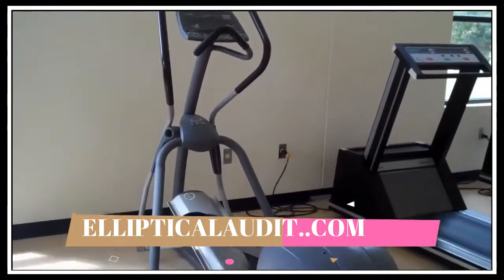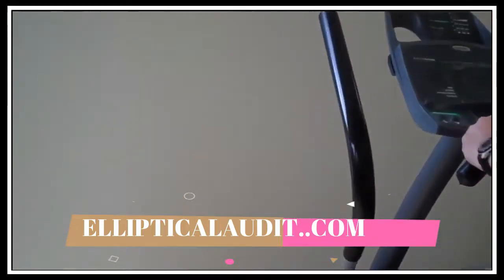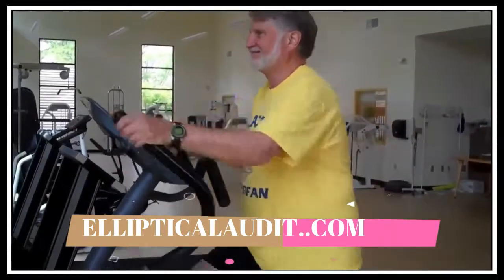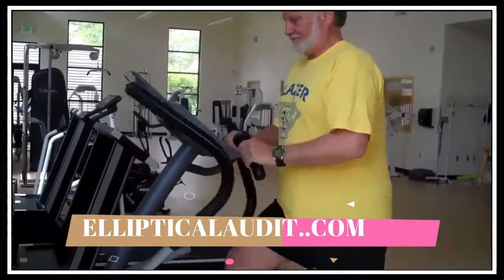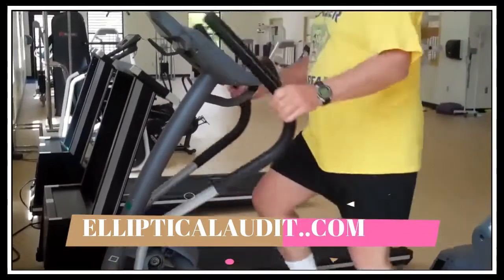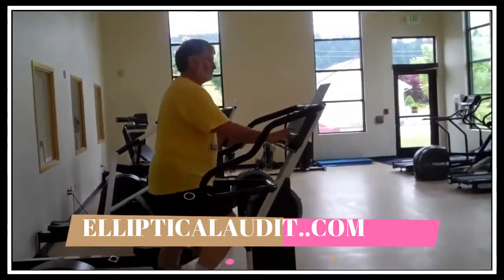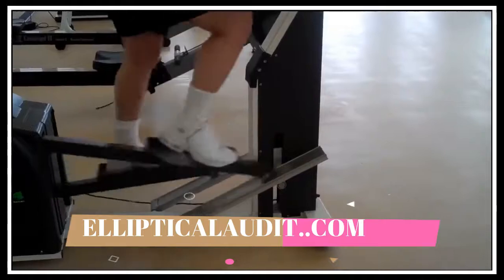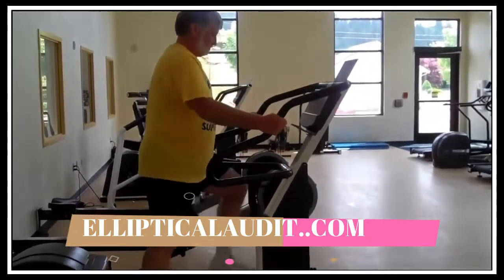How to Use Elliptical for Beginners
Top 5 Best ellipticals under $500 On Amazon
1. Schwinn 411 Compact Elliptical Machine oN Amazon
2. Stamina 55-1602 Inmotion Elliptical On Amazon
3 : Body Rider Elliptical Trainer and Exercise Bike On Amazon
4. Gazelle Edge Glider On Amazon
5 Sunny Health & Fitness SF-E905 Elliptical Machine Cross Trainer On Amazon
6. Body Power 3-in-1 Exercise Machine On Amazon
7 best ellipticals under $500 for your home gym in 2021
Ellipticals are staple home gyms — here are top-rated ellipticals to consider, all under $500. Best Elliptical Machine Reviews

More and more people are aware of the importance of staying fit through exercise. However, not everyone has the time to hit the gym and work out.

Corporate slaves, entrepreneurs, mothers, and even students have too many things to attend to that they find it hard to find time for exercise.

This is why a lot of home gym equipment like the elliptical trainer has become a hit among the general public.

Benefits Of Using Elliptical Machine
With an elliptical trainer, you can spend a few minutes to work out in the comfort of your home. Aside from that, there are other benefits of having an elliptical trainer at home.

One is that it offers a low-impact workout that benefits both the lower and upper body. Senior citizens, as well as those with knee or joint problems, can work out on an elliptical trainer.

It can reduce stress and strain on the legs, unlike running on pavement.
The 10 Best Elliptical Machines For Home And Commercial Use
Best Ellipticals 2019
Best Ellipticals reviews